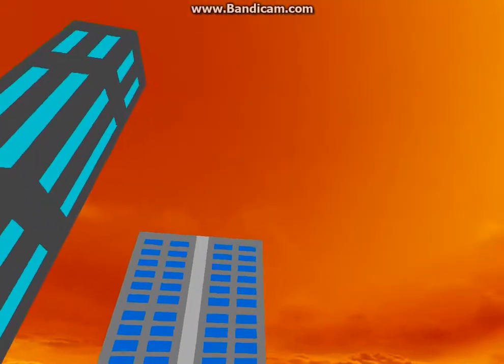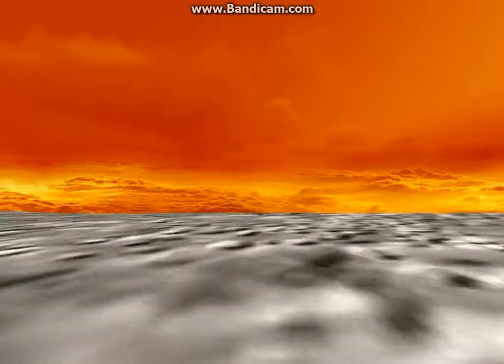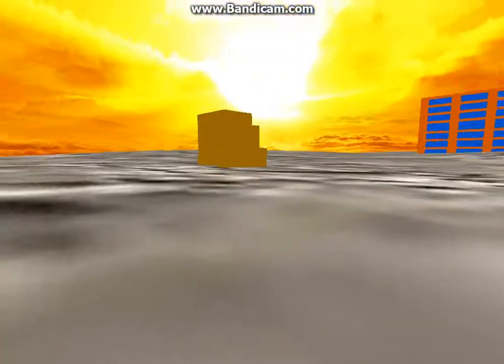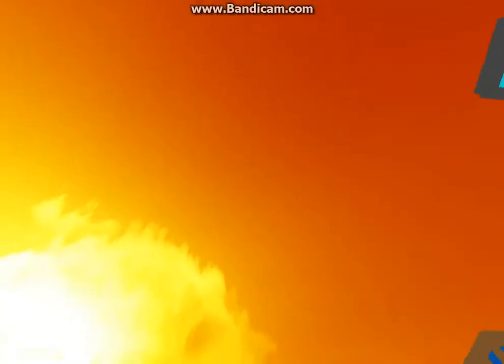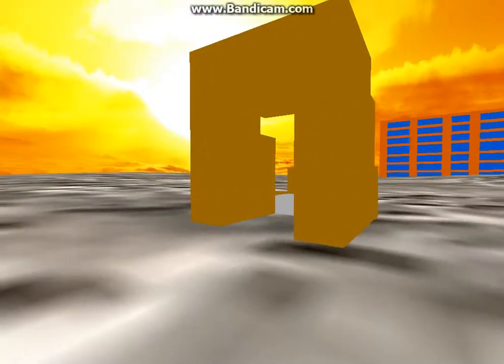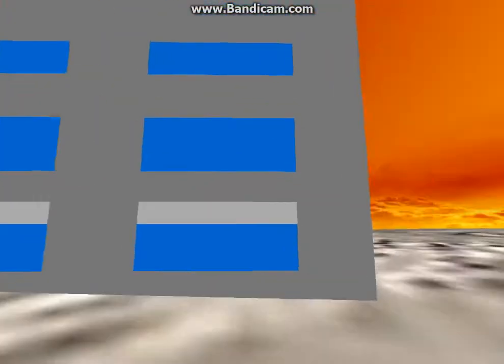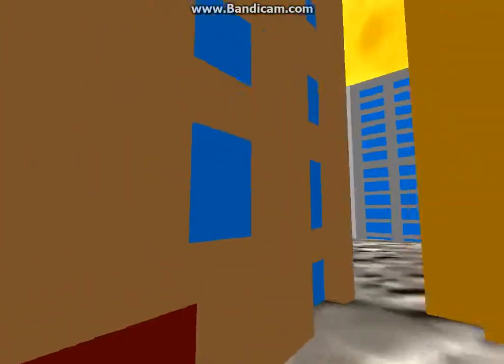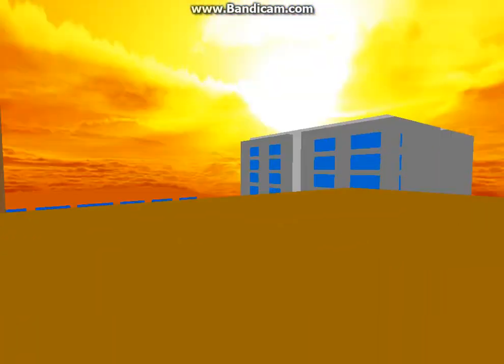Post Apoc Game (Irrlicht)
My Game for Uni